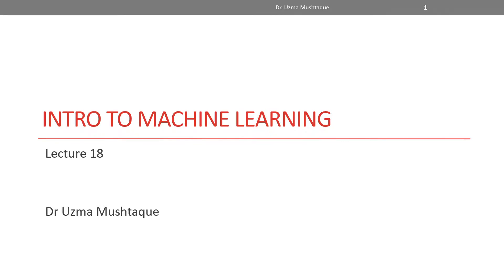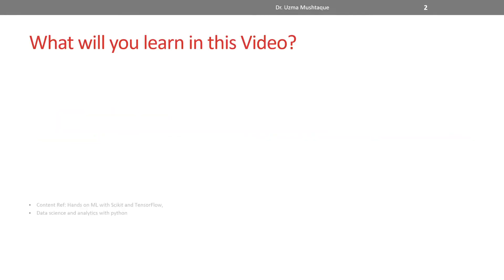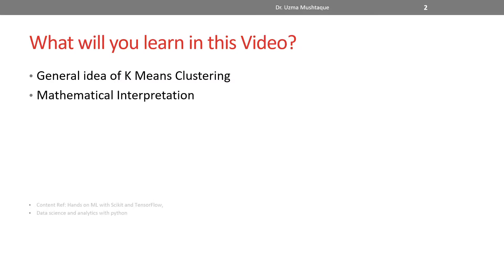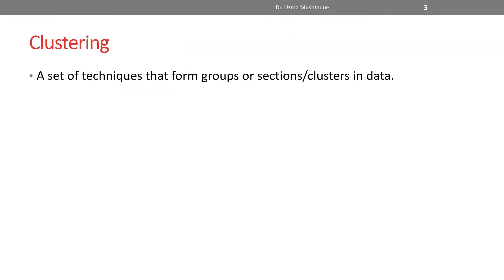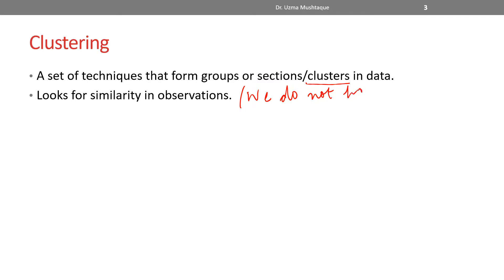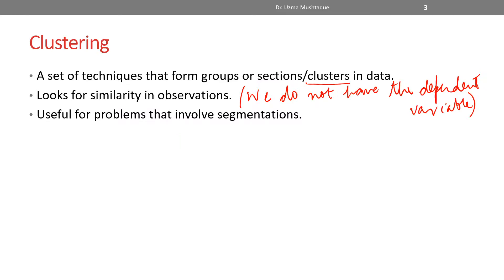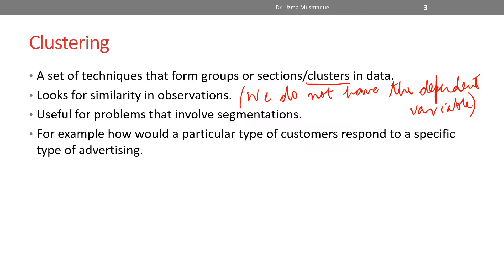Learn k-means clustering step by step | Machine Learning Tutorial part 18